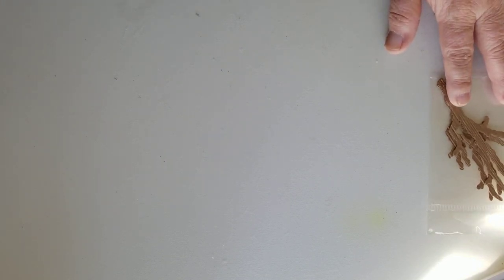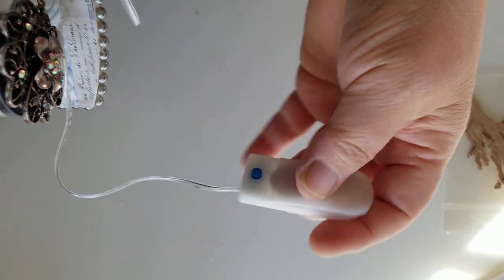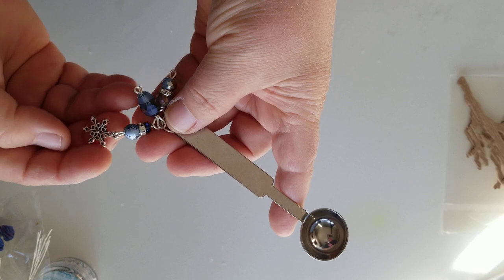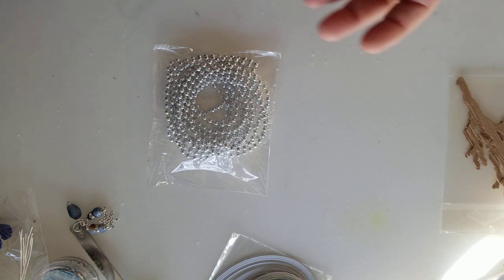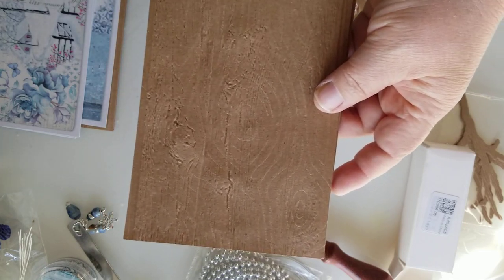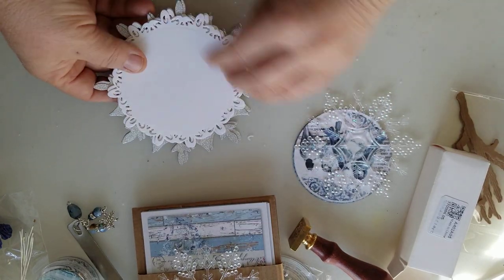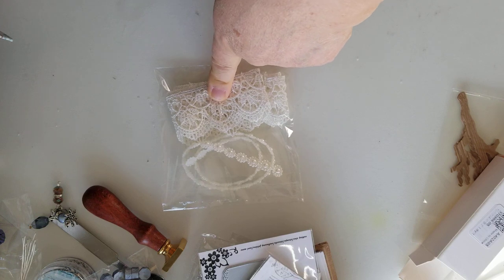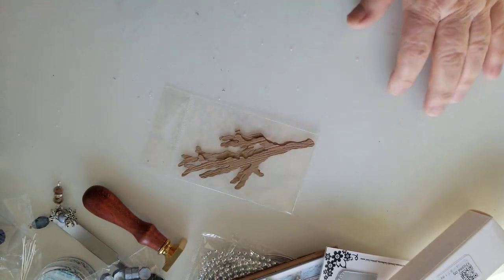A closer look at what is inside the Typewriter. Come see!👀